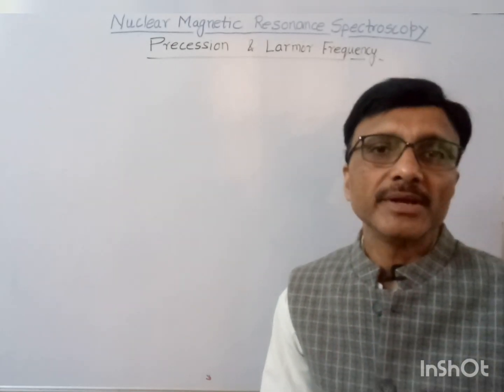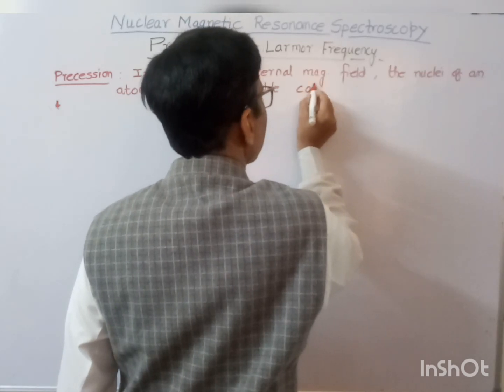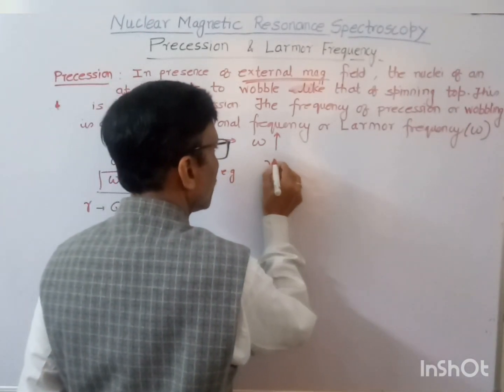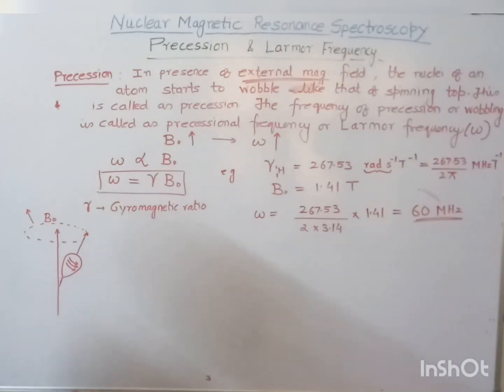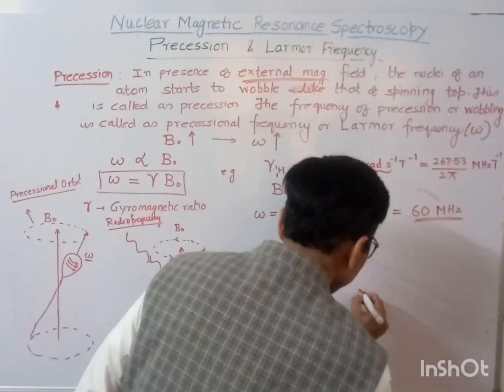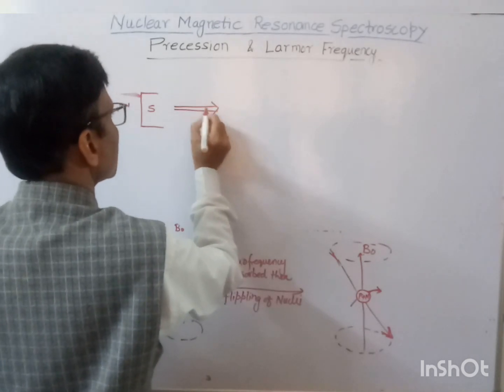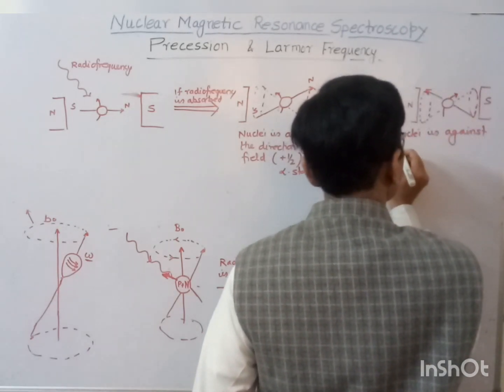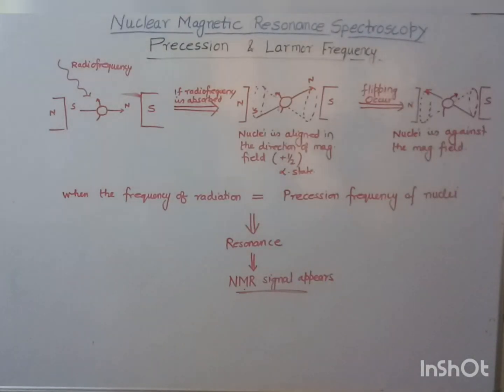NMR Spectroscopy: Precession and Larmor frequency